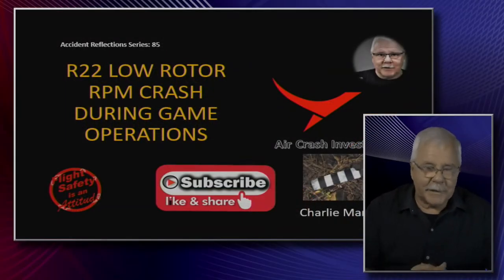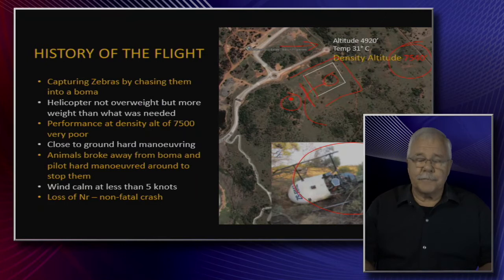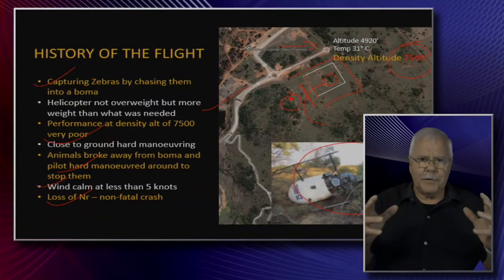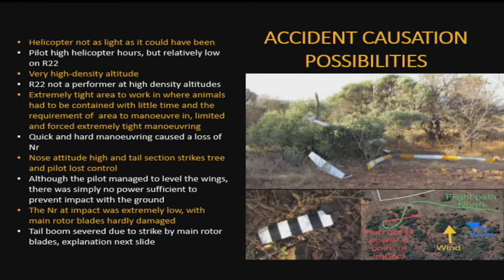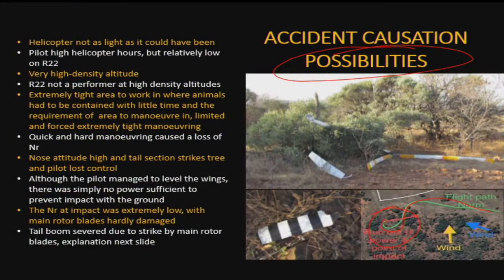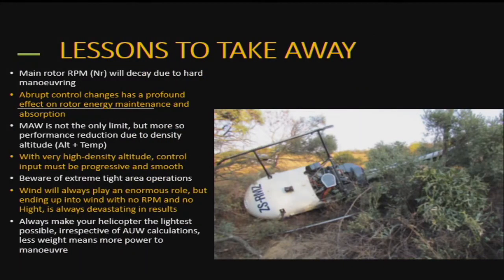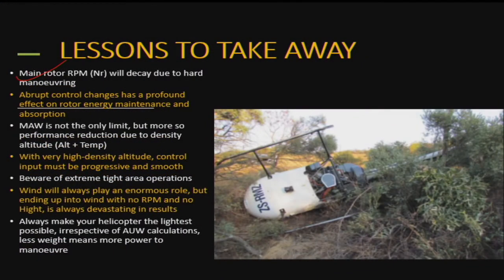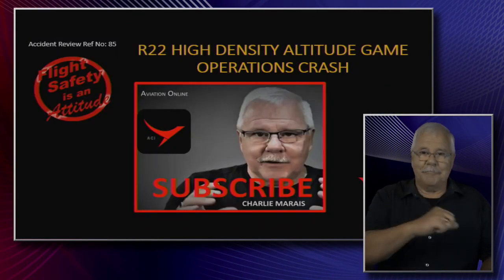Low NR During Game Capture Accident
Helicopter Crash Predictable as high density altitude, weight and tight area left no back door.